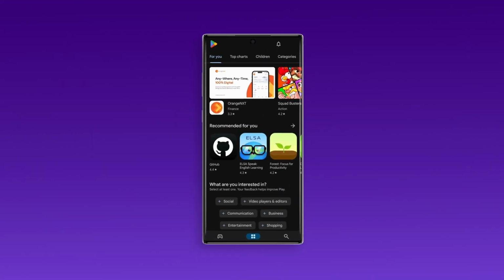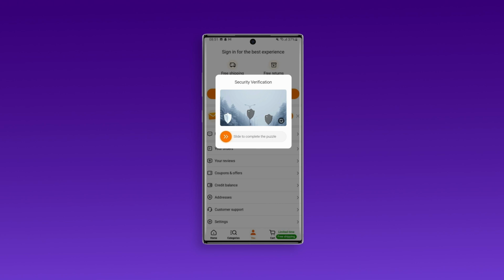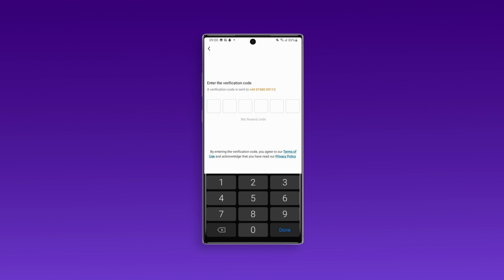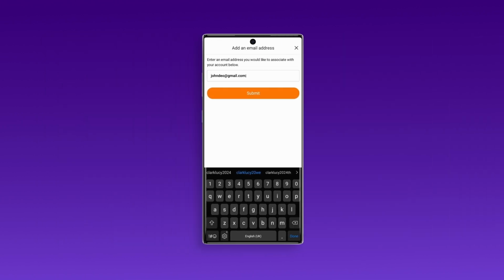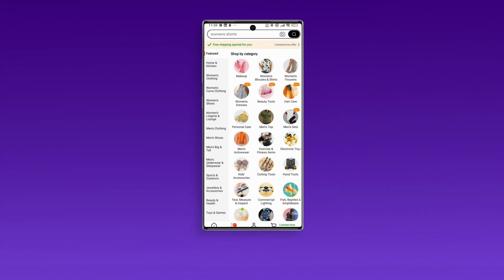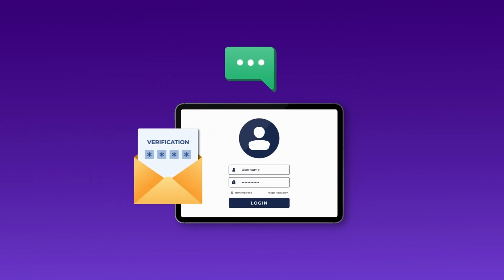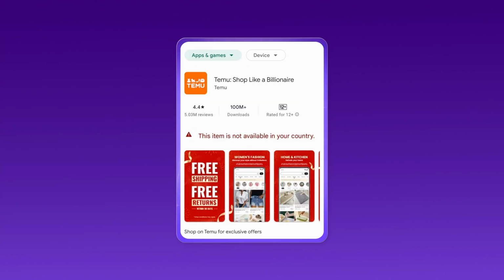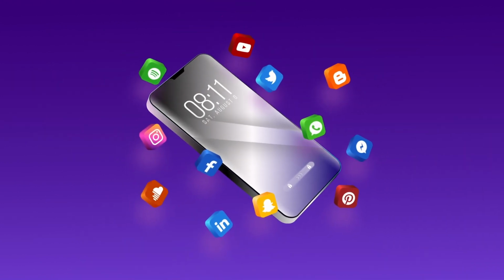How to Bypass SMS Verification on Temu Shopping App?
In this video, we show you how to bypass SMS verification on the Temu shopping app. This guide is perfect for users who want to maintain their privacy or simply want to access their accounts without using their personal phone numbers.

Topics Covered:
0:00 - Intro
0:15 - Choose Trusted Virtual Number Provider
0:43 - Process to Get a Virtual Number
1:10 - Download and Verify Your Temu Account
1:47 - Outro

What is KrispCall? KrispCall provides international virtual phone numbers, allowing for easy account verification for platforms like Temu. Connect with others while keeping your personal information private.